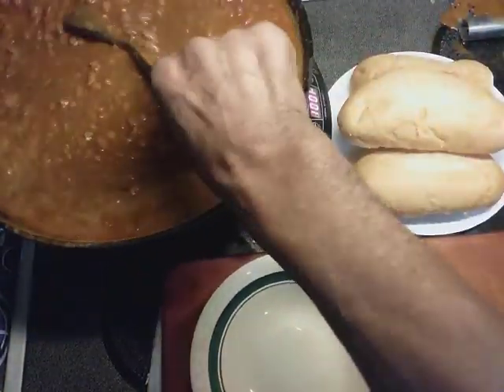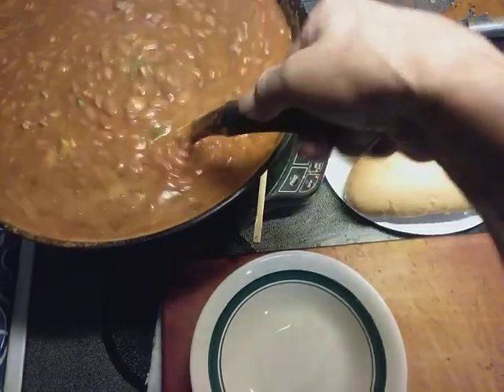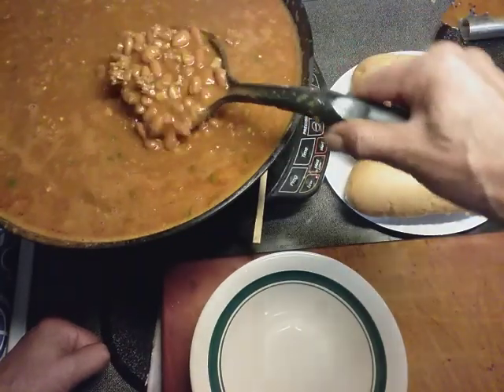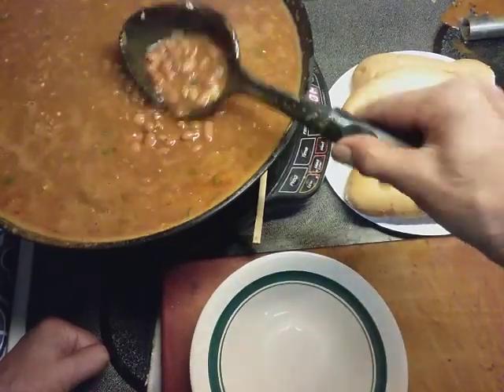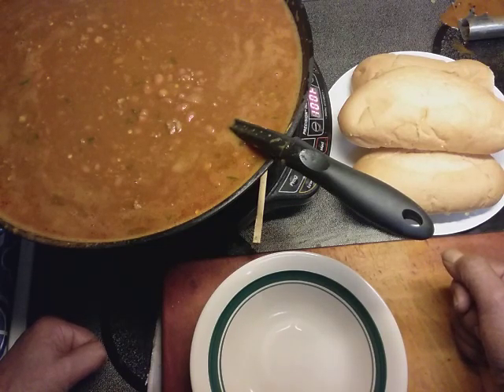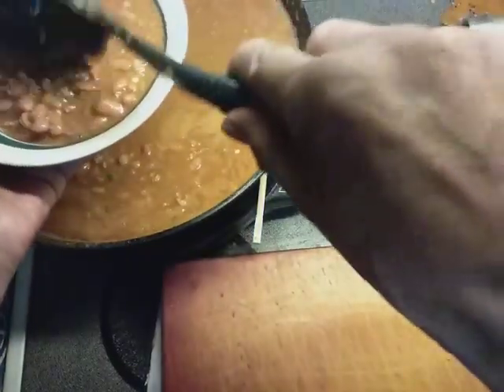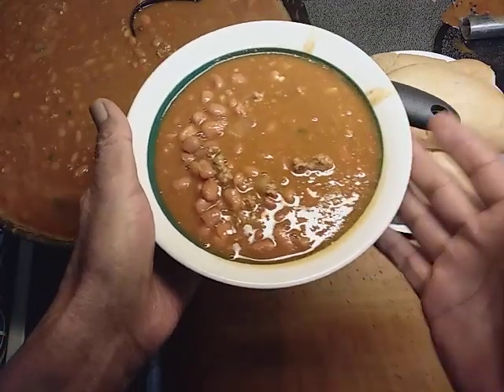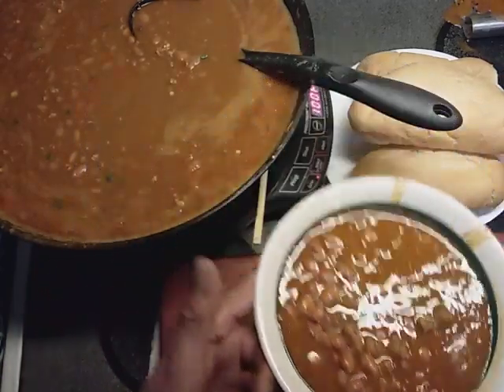Sunday meal and update.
Chili bean's and  shout out.